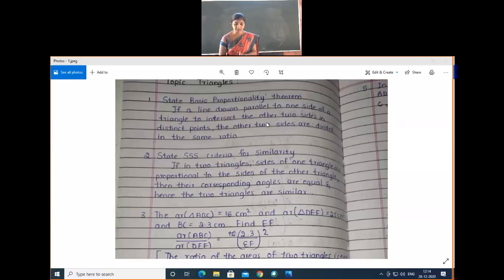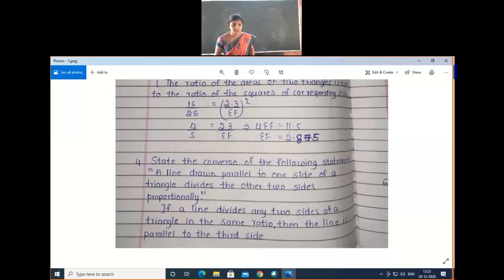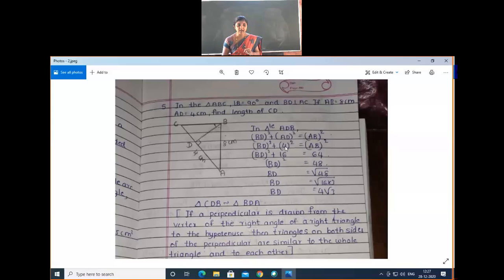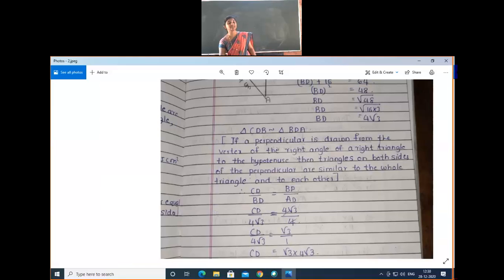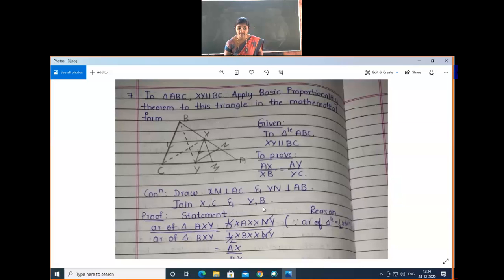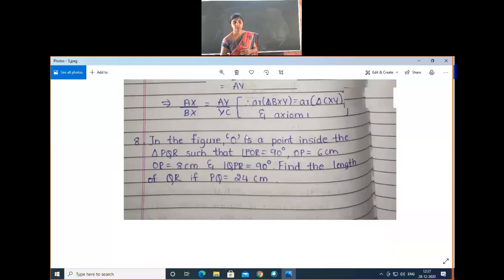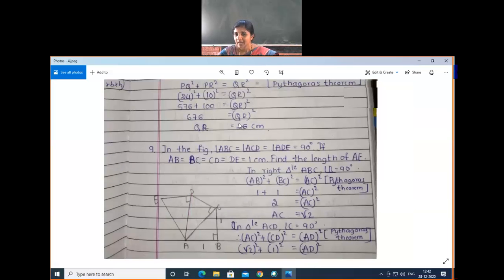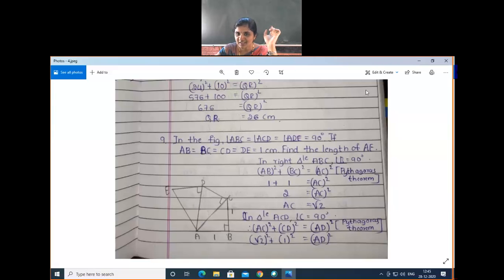10th Mathematics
Assignment 2 - Triangles